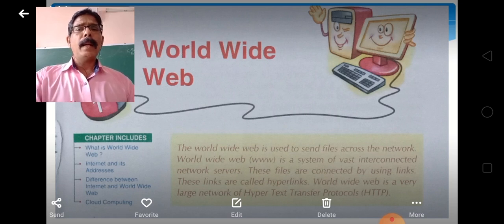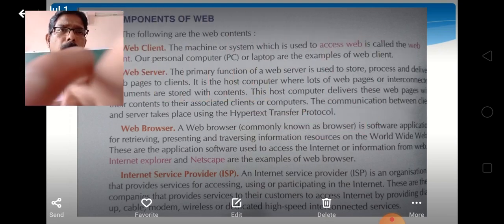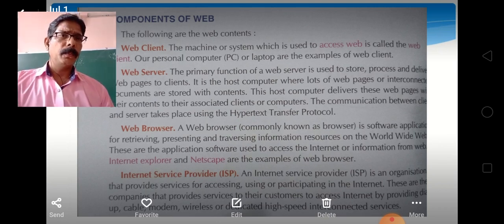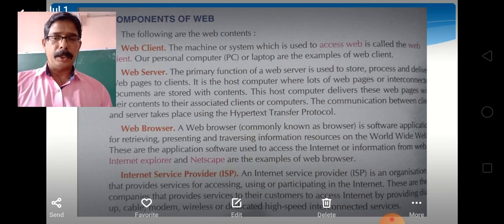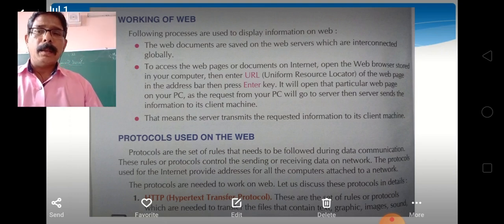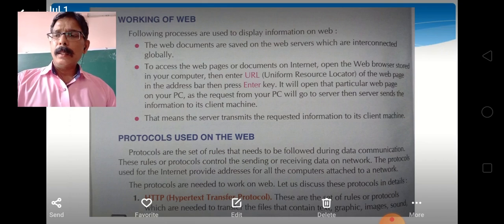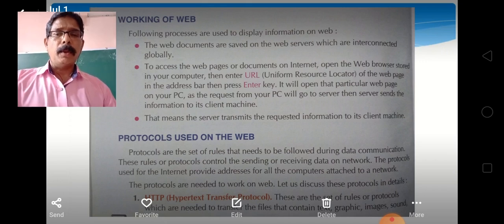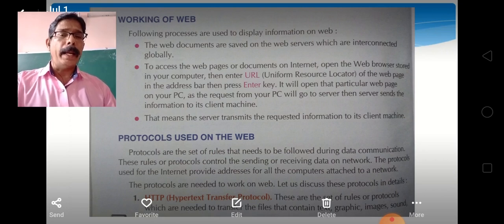SJS - NGH Class 7 COMPUTER - 01